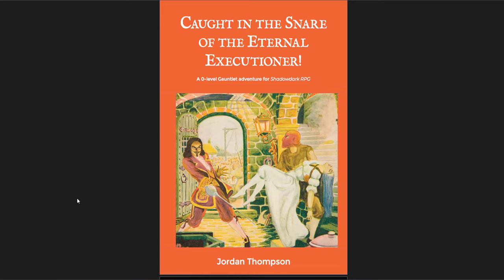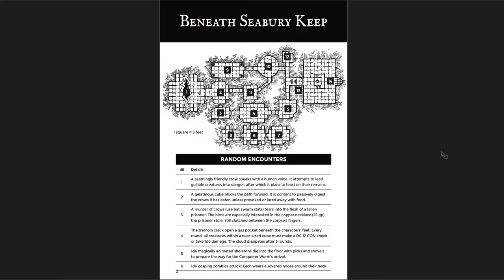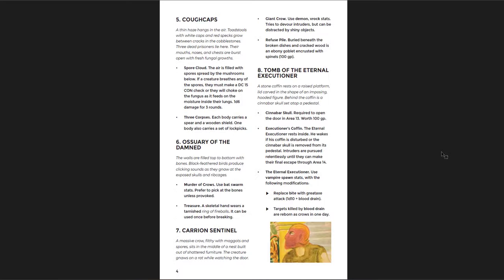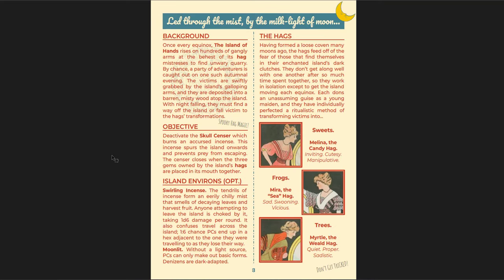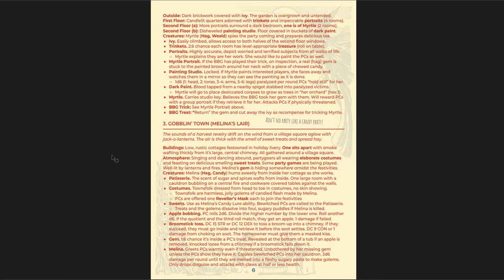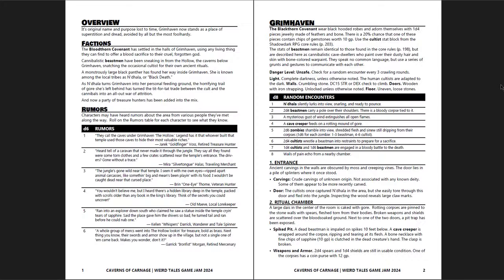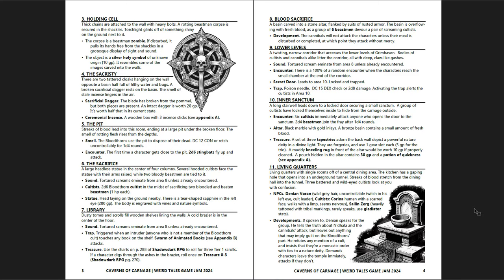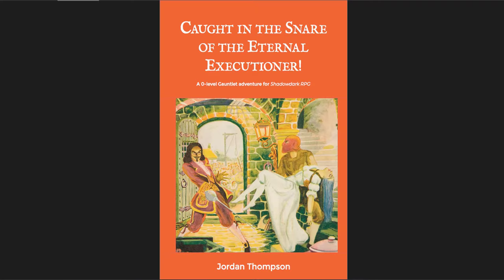3 Fantastic Shadowdark Adventures from the Weird Tales Game Jam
In which I cover 3 really awesome adventures designed for Shadowdark. They were entries in the Weird Tales Game Jam hosted by Baron de Ropp over at Dungeon Masterpiece. All three are really great adventures - and they're all free or *PWYW!

I apologize for the audio buzz and echo - my regular mic wasn't picking up my audio, and the web-cam mic picked it up instead. I didn't realize until after I uploaded it! :/

Caught in the Snare of the Eternal Executioner! -

Music from a plethora of great video games (R2:TGE, G:DL, C:SotN, SMG, BG3, SCL, and DD)